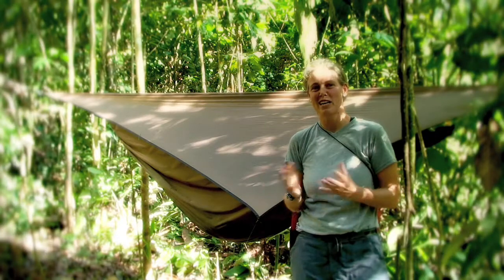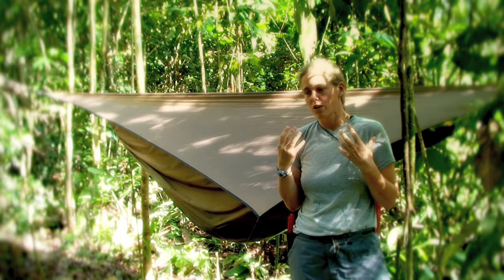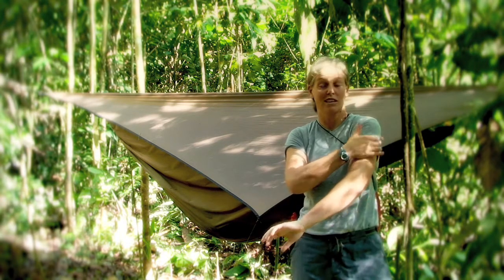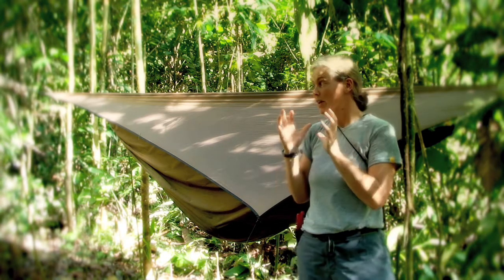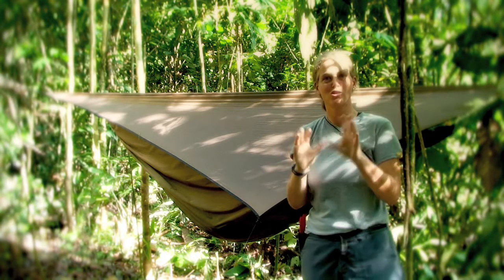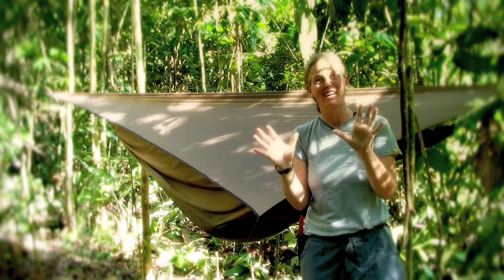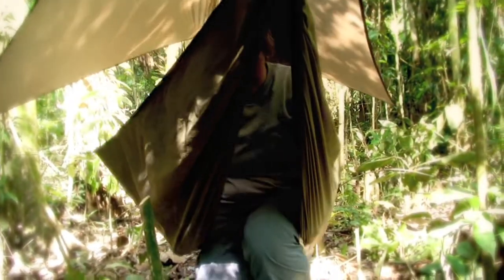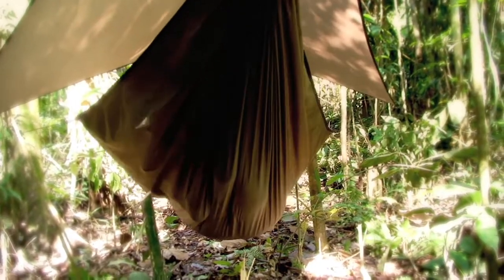Video Journal 1 - Hammock Home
Dr. Vriesendorp demonstrates the perfect solution for a good nights sleep in the Amazon jungle. This is the first installment in a five-part series of video journals documenting the teams daily life and field work during their expedition.

As a plant ecologist and conservation biologist, Dr. Vriesendorp directs The Field Museums Rapid Inventory program, which brings together biological and social information to create a roadmap for practical, long-lasting, and locally-supported conservation. During October of 2008, Dr. Vriesendorps international team of scientists surveyed the Cuyabeno-Güeppí region where Ecuador, Peru, and Colombia meet.

Be sure to check out Journal Entry #2 Climbing and Collecting.

For more about The Field Museums Rapid Inventory Program, please